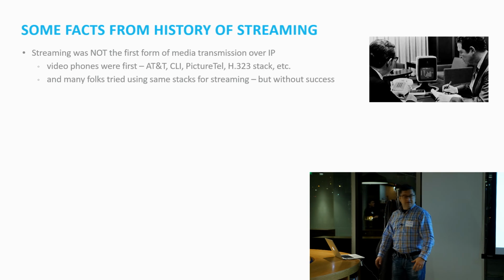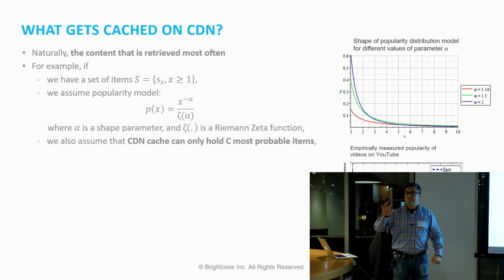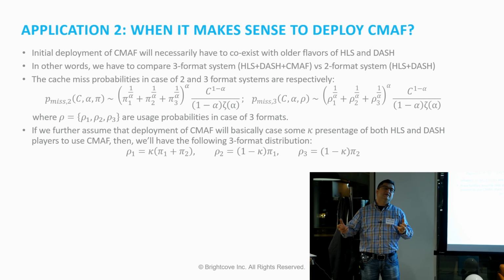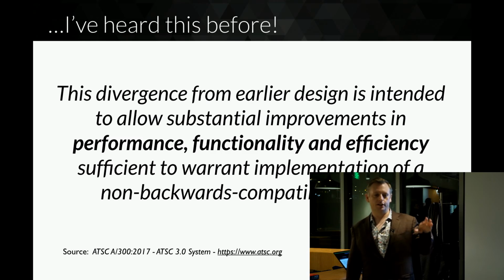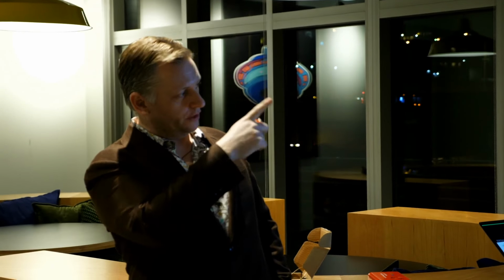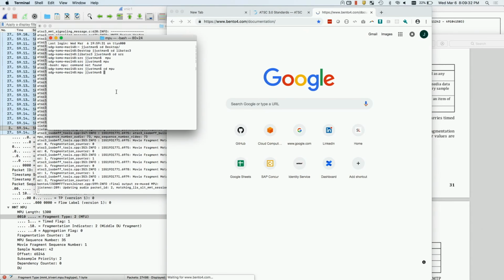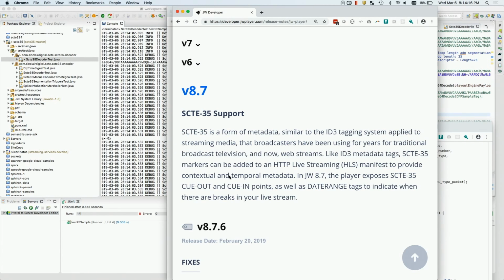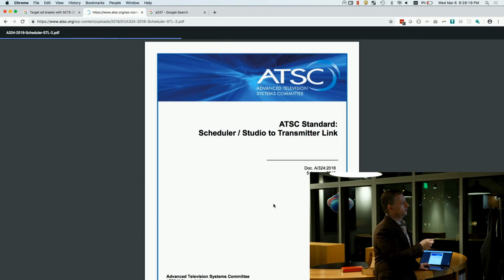March 2019 Seattle Video Tech Meetup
ABR on CDNs